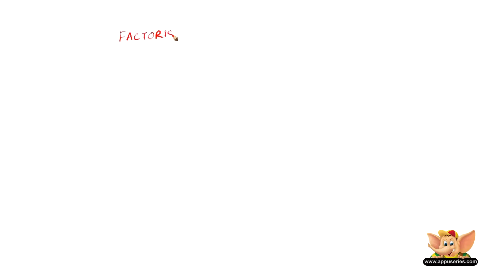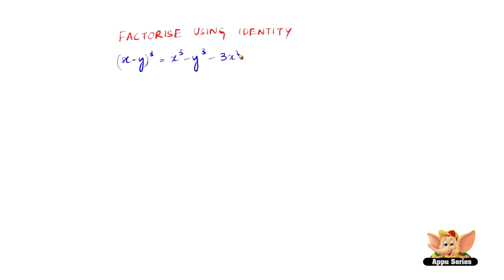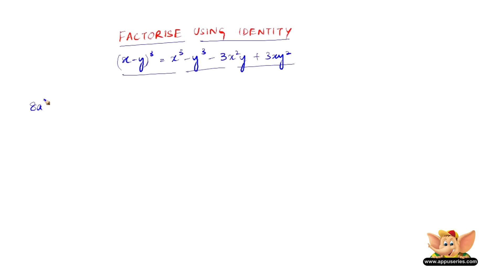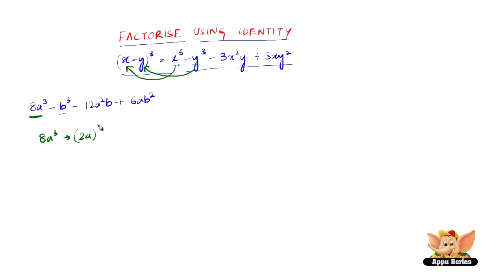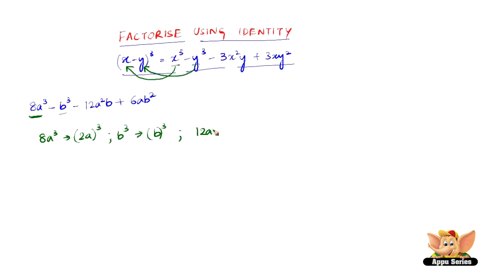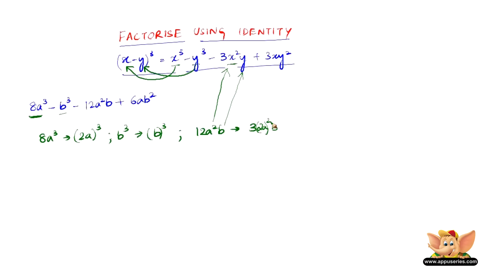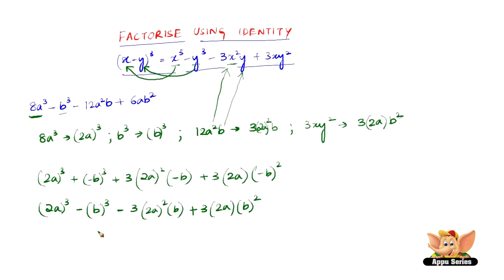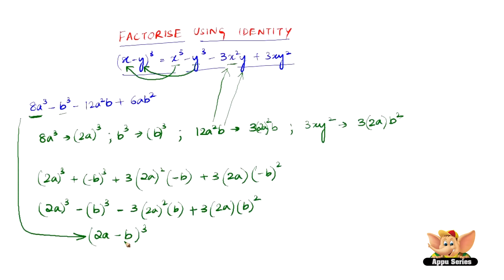How to factorise using the identity '(x-y)3=x3-y3-3x2y+3xy2' ?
In a way we can say that factorise is the reverse of expand and that's exactly what we are doing in this video.
This video shows how to factorise using the identity '(x-y)3=x3-y3-3x2y+3xy2'